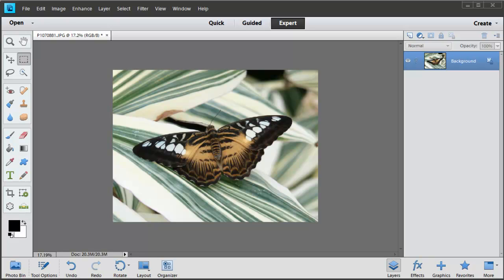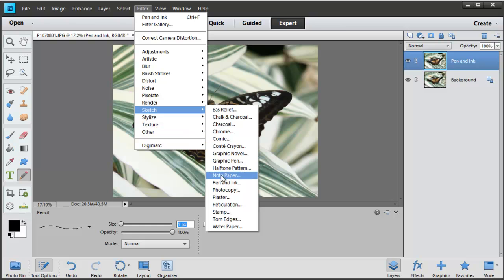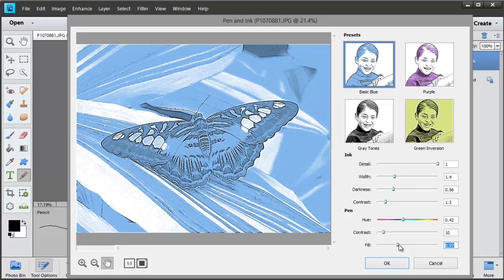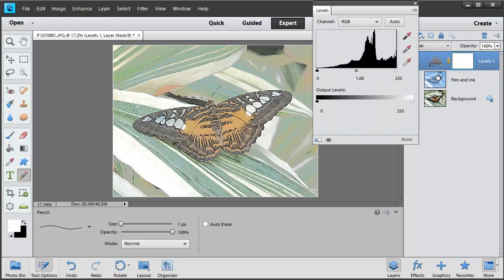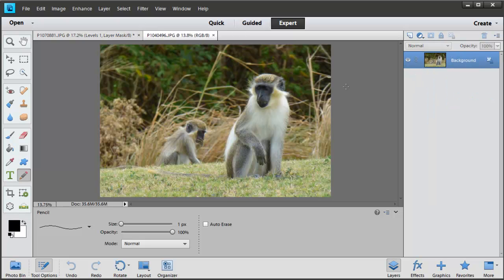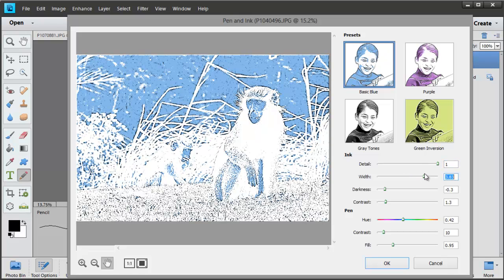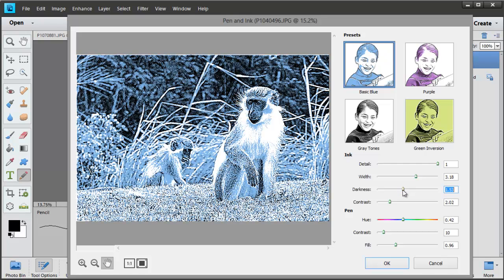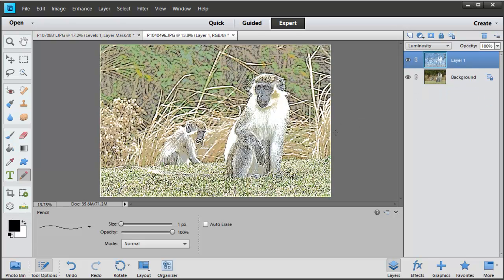Photoshop Elements 11: Make a Photo into a Drawing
This video shows you how to make a photograph look like a drawing.